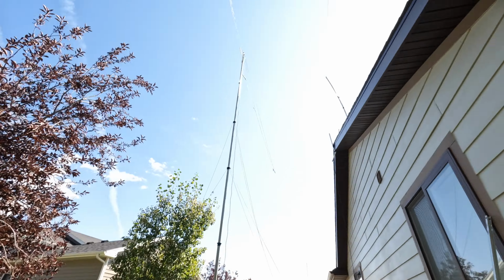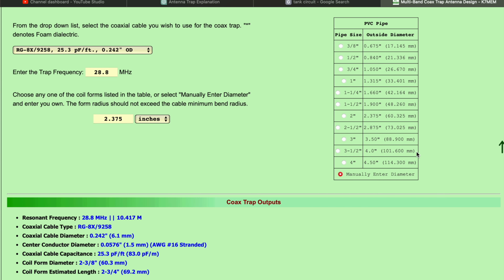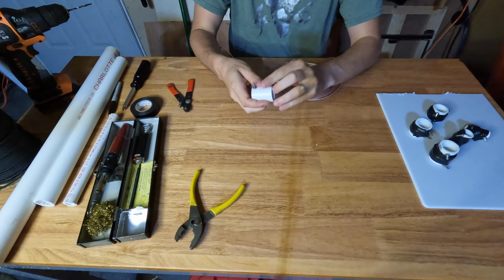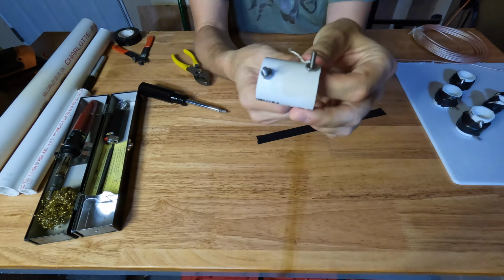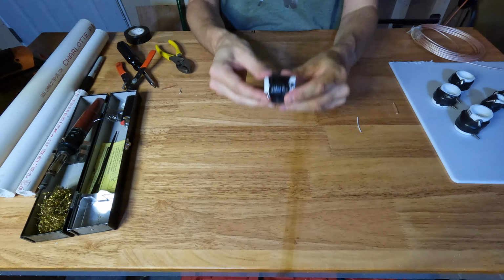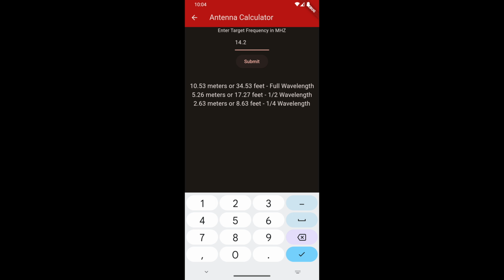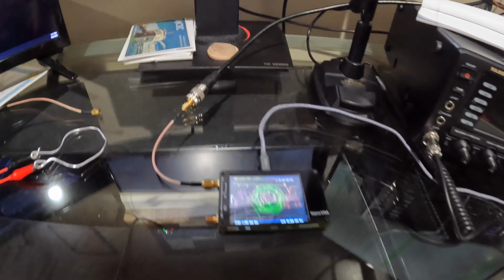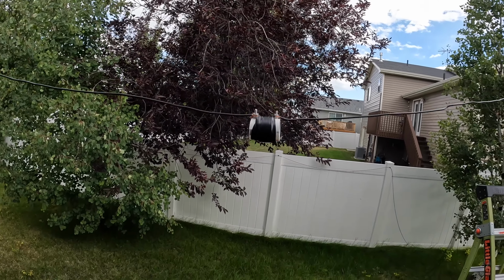Antenna Build Series 3 - Trapped Dipole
I use traps to build a multiband dipole.  I go over how to build, and test traps, and tune the antenna.